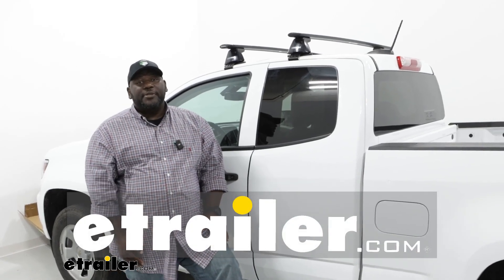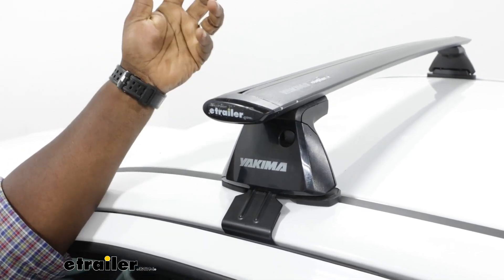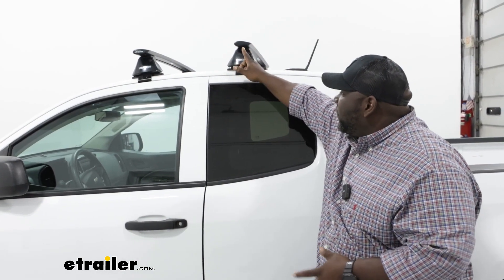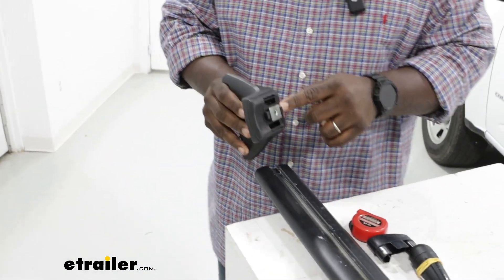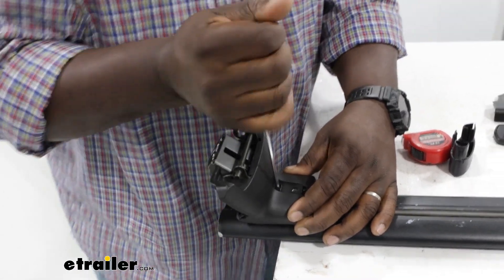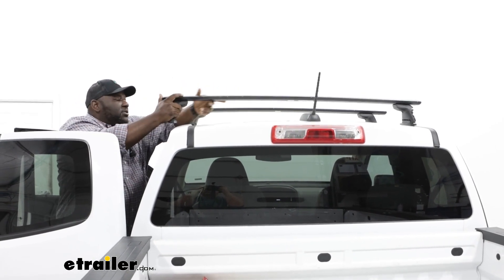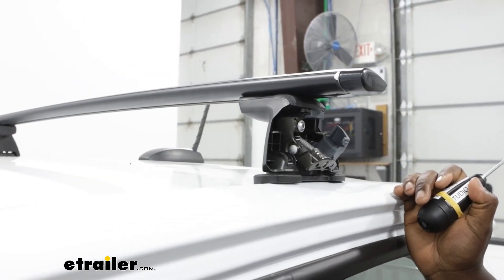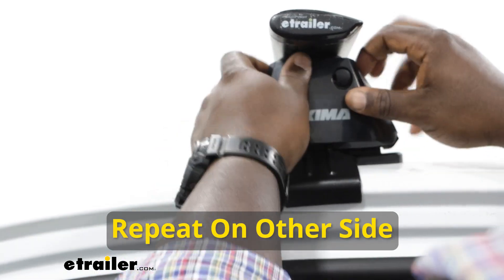etrailer | Mount: Yakima RidgeLine Roof Rack for Flush Rails on a 2022 Chevrolet Colorado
How's it going, neighbors  This is Ed here with etrailer.com,  and we're taking a look at the Yakima Roof Rack System  on our 2022 Chevrolet Colorado.  Having a roof rack to your vehicle  helps solve the issue of not having enough cargo space,  especially when you have a smaller pickup like the Colorado.  It allows you to make use of the negative space  on top of your truck  to get those bigger, bulkier items on the road with you  for your journey.  So for example, if you want to get a rooftop carrier,  rooftop basket, or even a bike carrier,  you'd be able to take advantage of that space  without taking away from your bed or your passenger area.  The JetStream bars are a arrow-type bar,  so it's shaped like a airplane wing  to help cut through the wind resistance.  On the Colorado,  you have a great amount of space  between the top of the bar and the roof,  so that's gonna work  for most rooftop accessories that clamp around bars.

As far as your towers,  they actually make a contact with the gutter right in here,  and it contours to the ridge of the vehicle.  So that's gonna allow you to get a nice secure fit  on top of your truck.  While fitting the Yakima system to the Colorado,  I noticed that the crossbar for it  is very limited as far as how much space you have,  considering it is a smaller vehicle with only.  Well, it has two doors, but not a lot of space.  So you're gonna be limited as far as how far you can spread,  as well as what you put up due to your antenna.

So those are a couple things to consider  with all crossbar on the Colorado.  Overall, the Yakima crossbars are really good addition  to the top of your Colorado.  Installation is a little bit tricky,  but I'll get you through it.  So let's take a look,  and I'll show you how to get it installed.  We're gonna start our installation  by removing the end cap from our JetStream bar.

Kind of pull the tab up and just pull it forward.  There we are.  And now we're gonna slide our tower  using this track here along the T-track.  We want the inside of it pointing towards the metal,  and we're just gonna get it lined up.  And it's a little tight,  so I'm gonna use my Yakima tool  to loosen the inside bolt in here  to allow it to go down our track a little easier.

So now, I'm gonna use the included tape measure ruler  that's on the bottom of our bar  to set our spread on both sides,  and then I'll fasten down our towers  until I hear the click right here.  (bar clicking)  From here, we're gonna take our Fit Kit  and we're gonna make sure our arrow is pointing out,  and clamp it down on the bottom of our towers  right here at these points  and just make sure it clicks on.  And I've already done that on the other end.  So now, we're gonna take our bottom part of our Fit Kit  and install it on the roof of the vehicle.  With our towers and bar assembled,  we're gonna just test fit our initial measurement,  so we're gonna make sure everything is good to go.  And once we confirm  that we have everything in the correct positioning  with the JetStream tower,  then we're gonna use that same nut to fasten it down  until we click using the Yakima Torque Wrench.  So from here, we're gonna go to the next step of the install  by adding the clip underneath the door jam.  We're just gonna fasten down our bolt.  (bolt clicking)  We're gonna drop it back into our position  where we've measured.  We're gonna open this front gate here  and use the clip for our Fit Kit.  There's a small channel under here  where it's gonna slide in,  and there's a hook on this metal screw  that grabs the top of that bracket.  And then when you fast